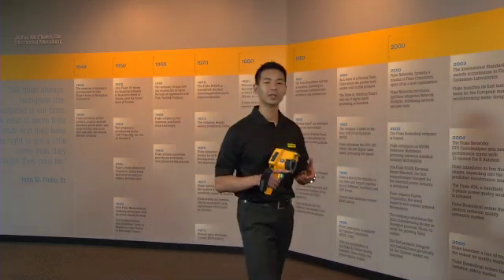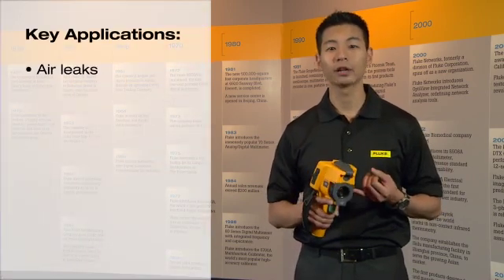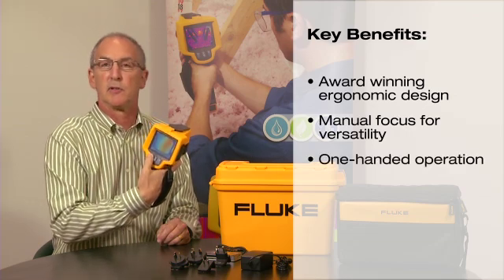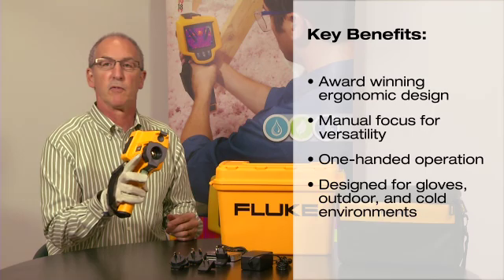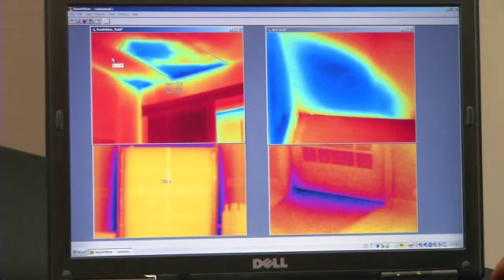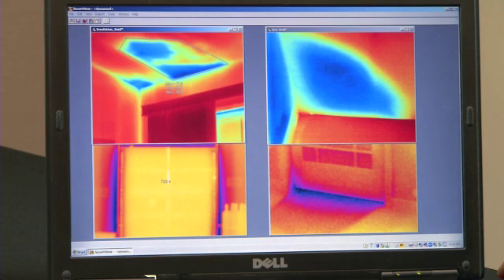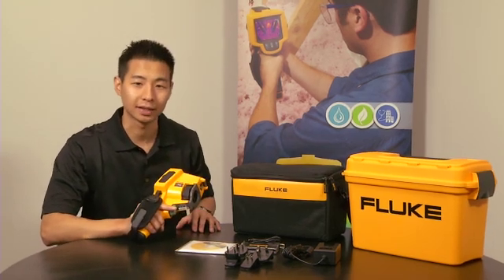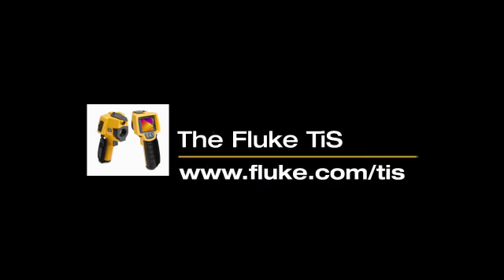Fluke TiS Thermal Imager Video Demo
Meet the newest member of our Fluke Thermal Imaging Family - the TiS! This thermal camera was designed specifically for the building inspection professionals, and gives you an overview of the product, applications, and key features.

Not to mention, it features some of Fluke Thermography's dedicated staff here in Everett, WA. Enjoy!